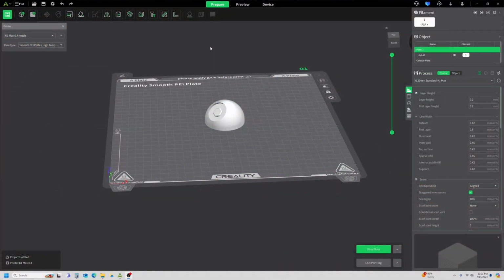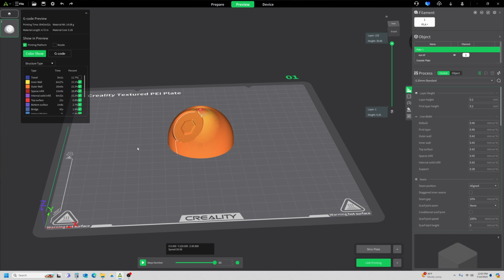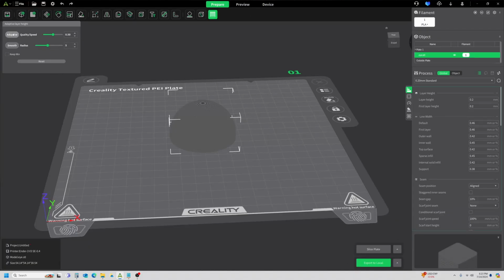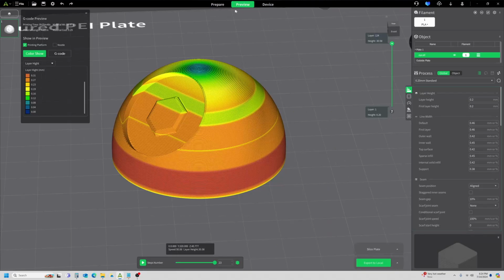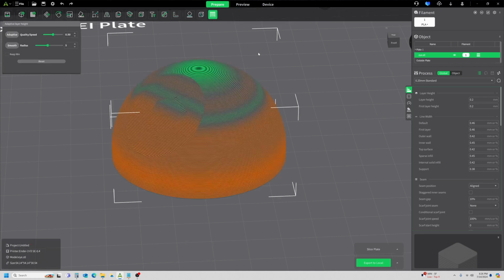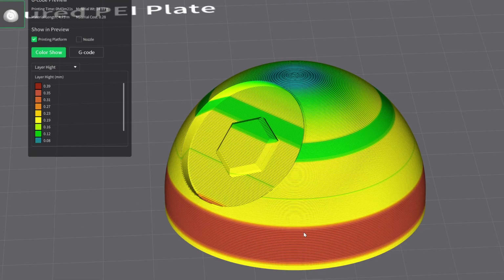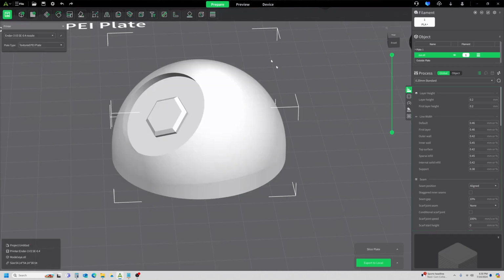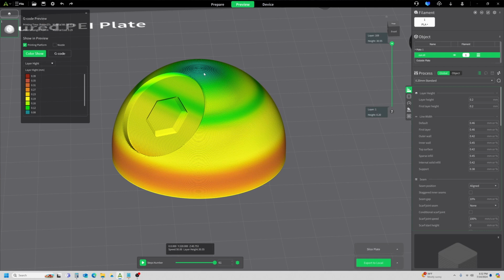Using Adaptive Layers In Creality Print 5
Today, I'm going to jump into a fantastic feature of Creality Print 5.1 that can elevate your 3D printing game – Adaptive Layers. It's one of those features that was drastically improved from the previous version. I'll show you how to get rid of those nasty steps and rings and improve the overall quality of your 3dprint. We'll save some time and filament along the way!

With adaptive layers, you'll be able to smoothly transition between layer heights so there is no drastic change taking your 3D Prints to the next level with awesome results!